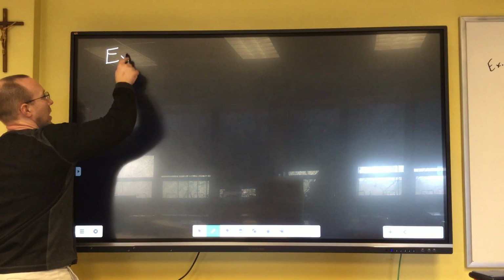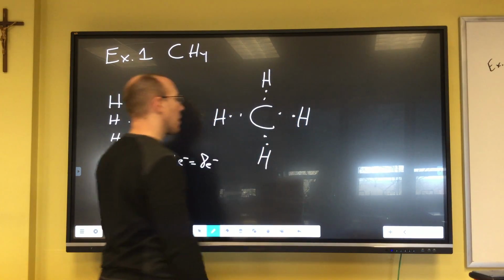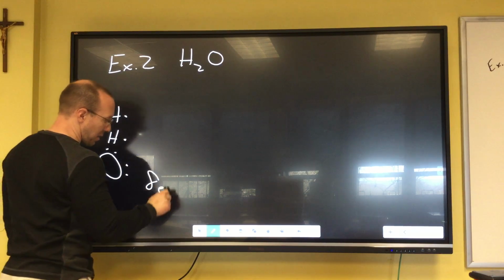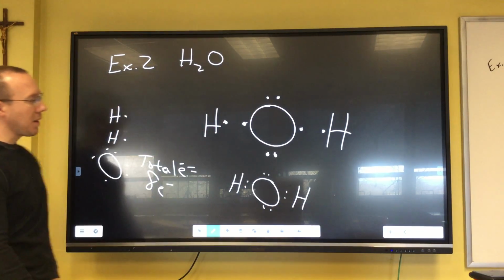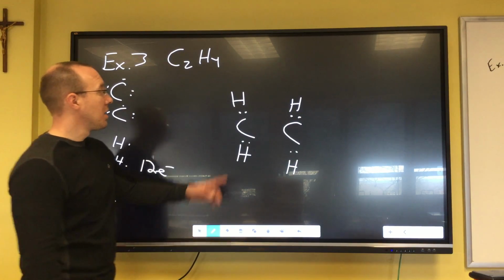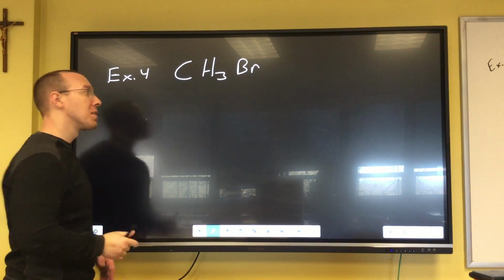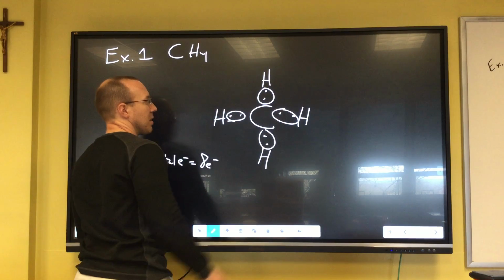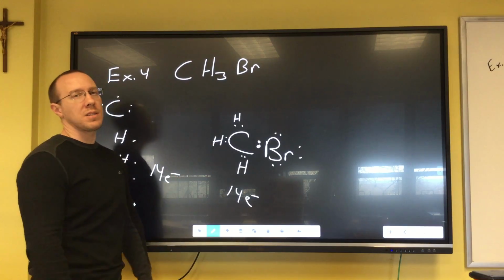Covalent Bonding Examples Part 2